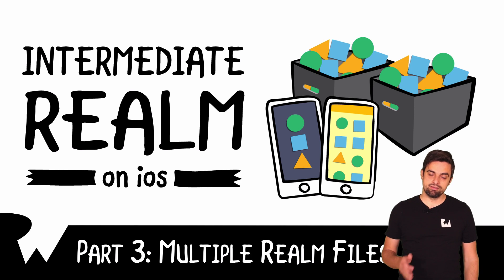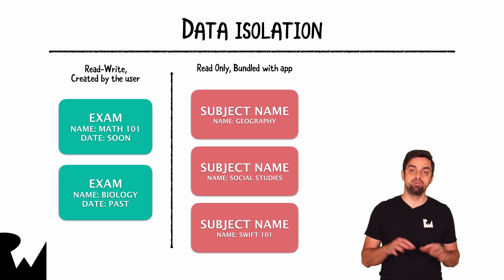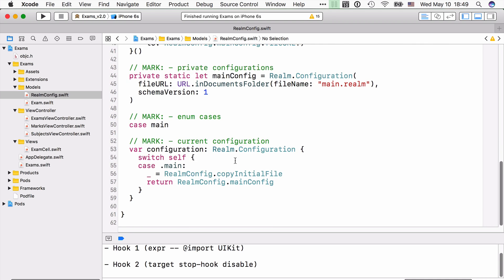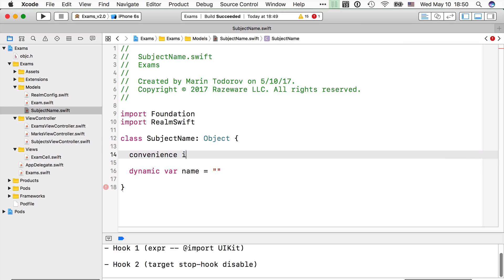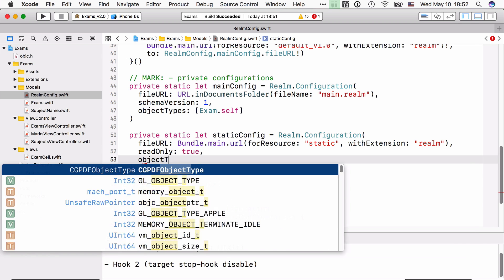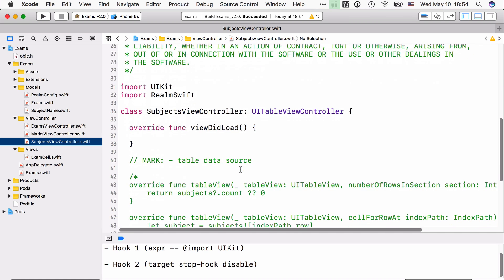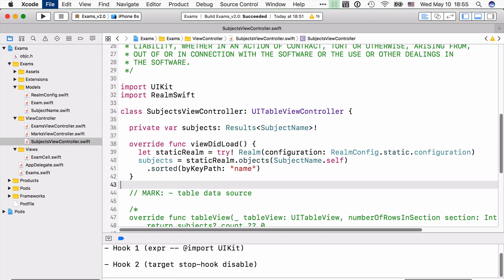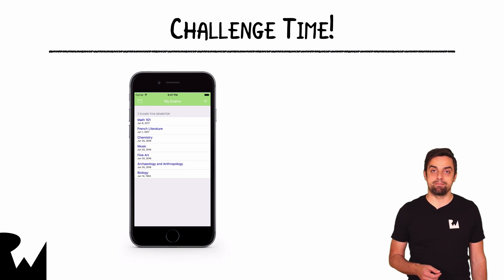Defining Objects - Beginning Realm on iOS - Introduction - raywenderlich.com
Try creating new objects and persisting them automatically on disk. Learn how to fetch data back once saved on disk.

Realm is an open-source object database management system, initially for mobile (Android/iOS), also available for platforms such as Xamarin or React Native, and others, including desktop applications (Windows), and is licensed under the Apache License.

In 2016 September, the Realm Mobile Platform was announced, followed by the first stable release in January 2017. It allows two-way synchronization between the Realm Object Server, and the client side databases that belong to the given logged-in user. Both a developer, and a commercial edition was released, along with a business license for integrating with other database management systems such as PostgreSQL.

The most notable features of Realm are the following:

    As Realm is an object store, its typed language-specific APIs map typed objects directly into the Realm file - therefore classes are used as the schema definition.

    Relationships between objects are allowed via "links". Each "link" creates a "backlink" as an inverse relationship to whichever objects are linking to the current object.

    The query results returned by Realm are thread-local views to the current "database version" (as Realm handles concurrency with MVCC architecture), and these views "automatically update" when a transaction is committed from any thread, as long as Realm is able to update its instance version (which is possible on threads that are able to receive change notifications). When this happens, Realm calls change listeners that are added to its query results (if they've changed).

    Each thread-local view returns proxy objects that only read from/write to the database when an accessor method is called, meaning all database access is lazy-loaded. Please note that writes are allowed only while in a write transaction.

    As each query result and each proxy object is a view to the underlying data, any change made to the database is reflected in all objects that point to the same data. Realm generally calls this behavior "zero-copy architecture" (along with the previously mentioned lazy-loaded data access).